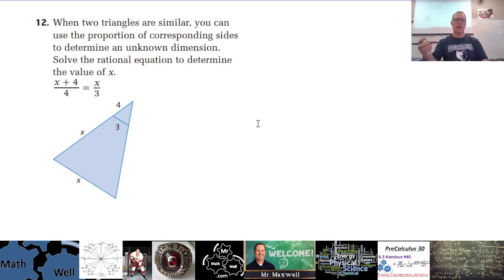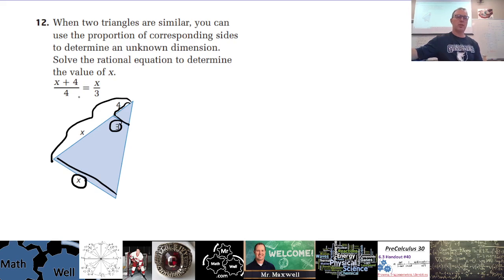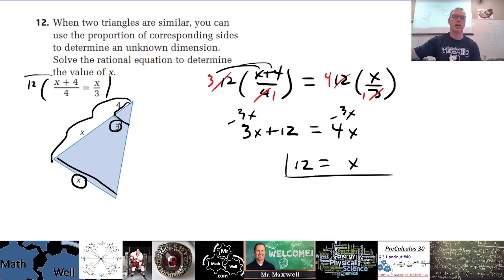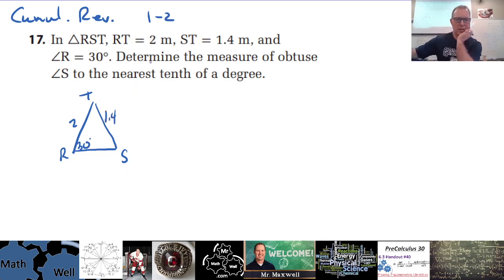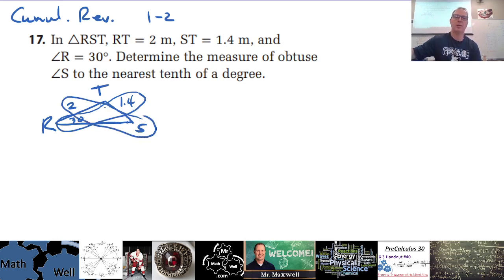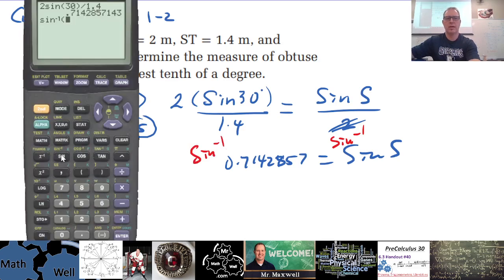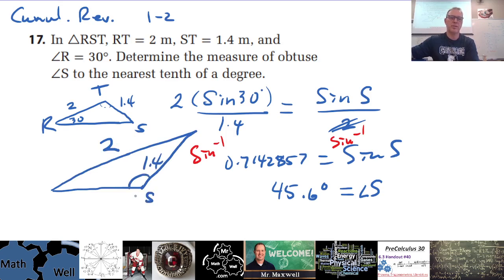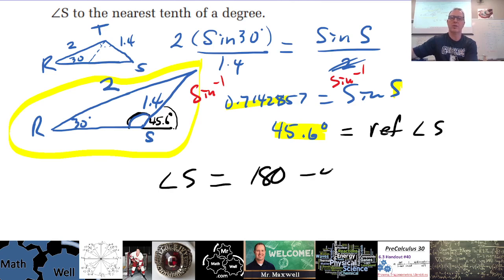PC 20 Final Review questions - Rational Functions, Ambiguous Case